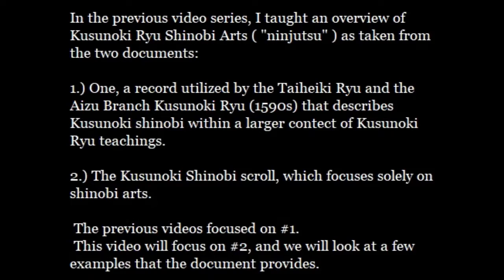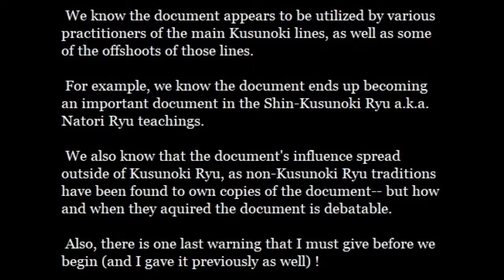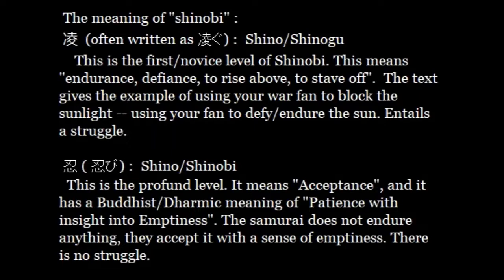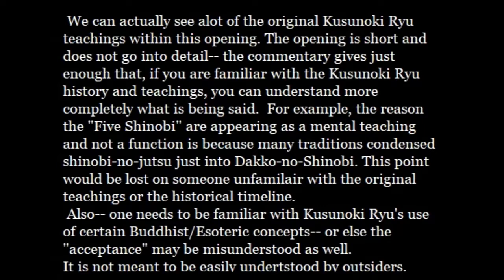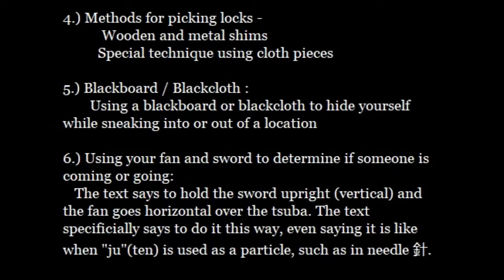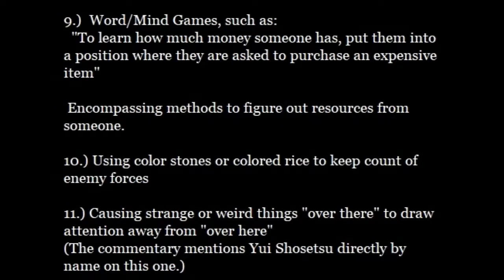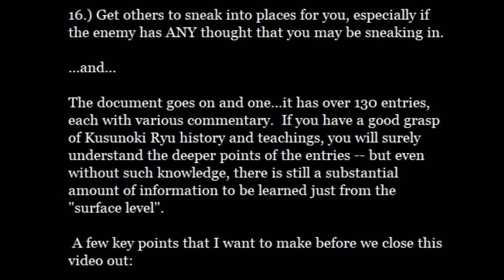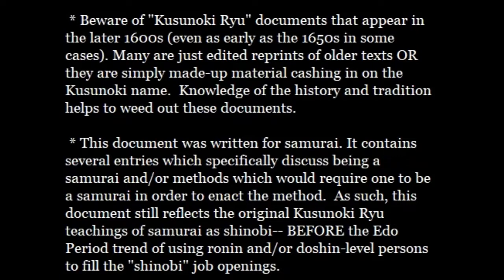(38) Tada Genji Traditions - Kusunoki Ryu Shinobi no Maki Overview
This video will take an overview of the Kusunoki Ryu Shinobi no Maki. We will look at the opening teaching(s) and 16 (out of 130+) points taken from the document.